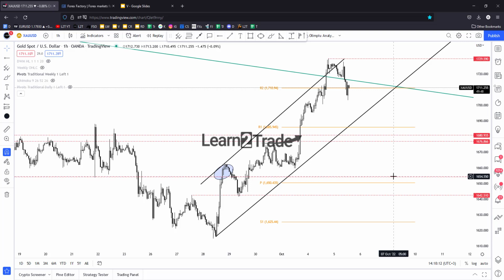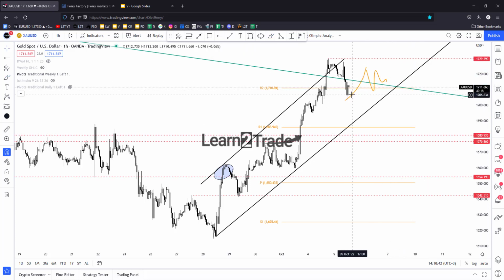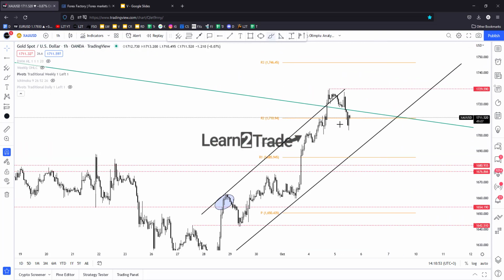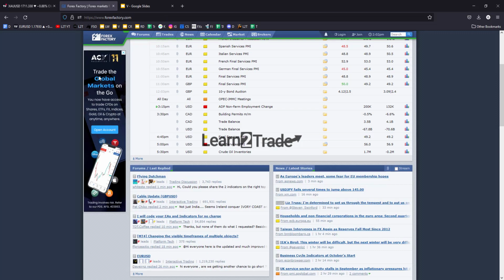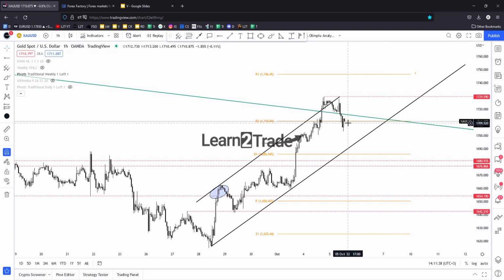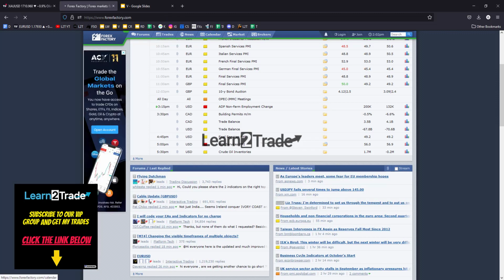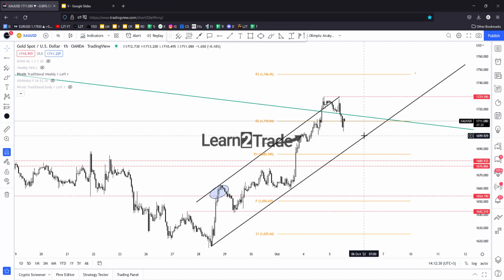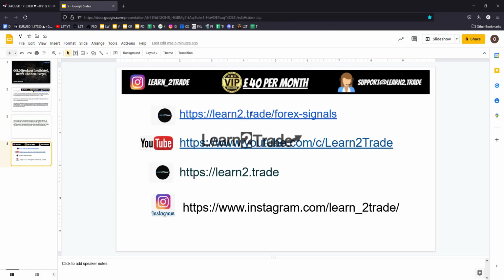GOLD Breakout Invalidated, Here's The Next Target | October 05, 2022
Gold failed to stabilize above the broken downtrend line, so it could approach and reach the uptrend line!

Only trade with money you are prepared to lose. Like any investment, there is a possibility that you could sustain losses of some or all of your investment whilst trading. You should seek independent advice before trading if you have any doubts. Past performance in the markets is not a reliable indicator of future performance.Learn2.trade takes no responsibility for loss incurred as a result of the content provided inside our Telegram Groups, YouTube channel, or on the Learn2.trade website.